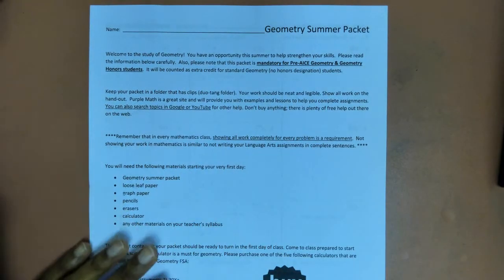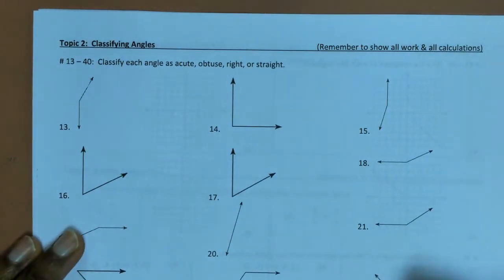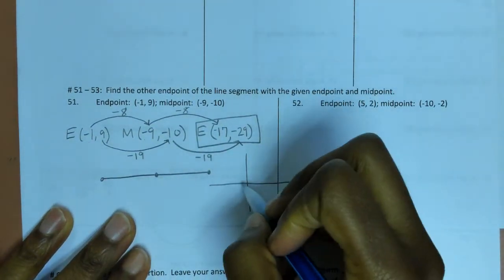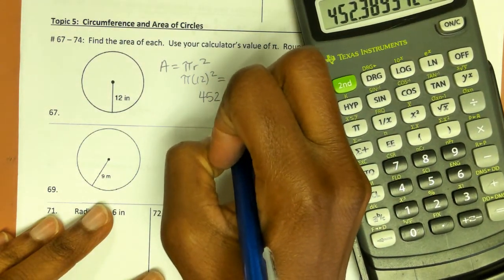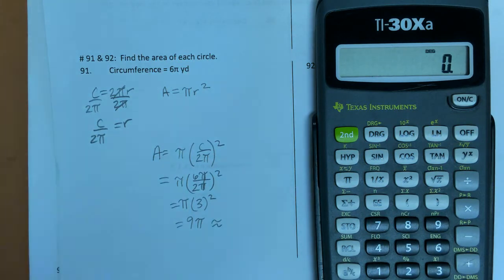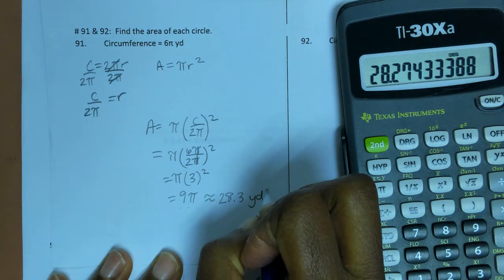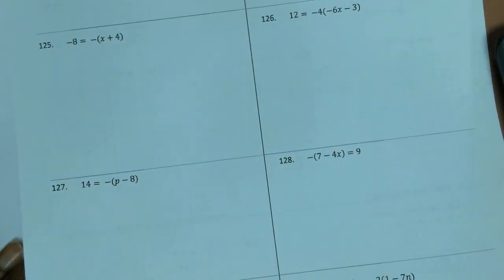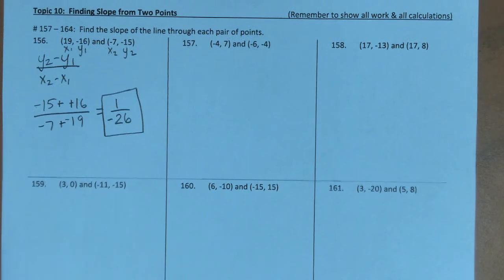MHS 2018 Summer Geometry Packet Tutorial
Mandarin High School's 2018 Summer Geometry Packet help. This includes a problem or two demonstration for each of the 10 topics in the summer packet.